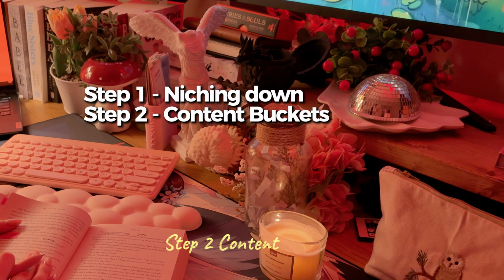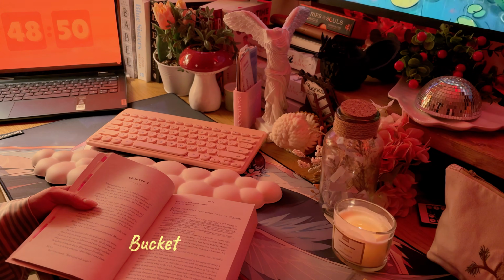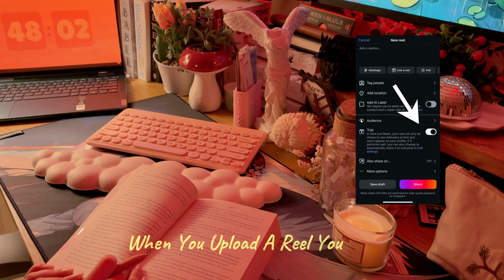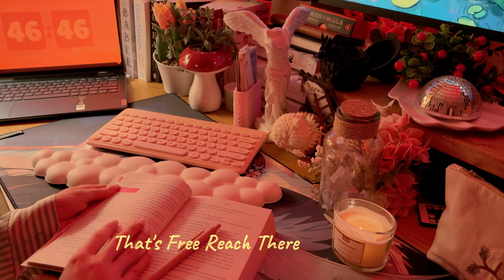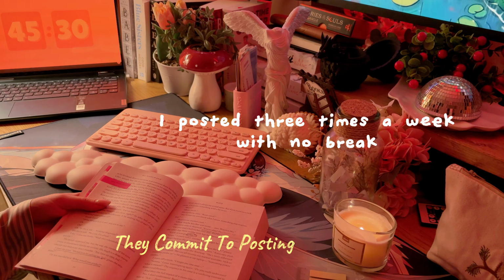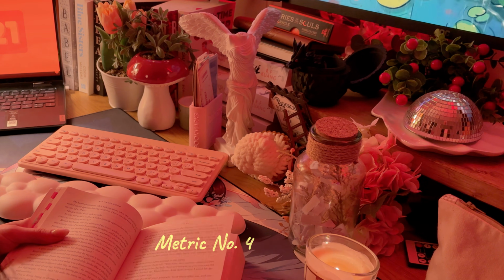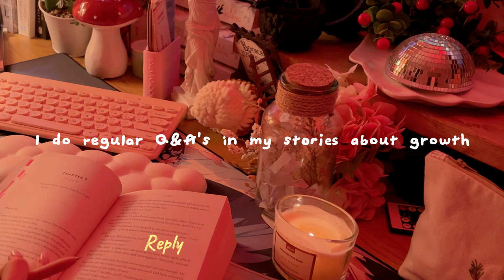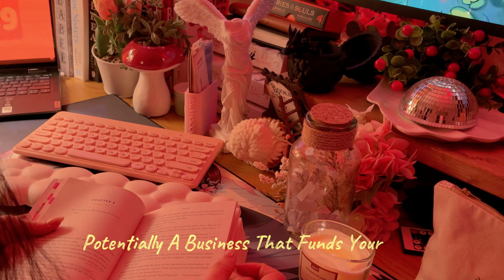From 0 to 20K Followers in 8 Months — My Organic Instagram Growth Strategy | Bookstagram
I grew my bookstagram from 0 to 20K followers in just 8 months — completely organically. In this video I'm breaking down the exact content strategy, engagement habits, and growth tactics that actually moved the needle.If you're just starting your bookstagram or feel stuck at the same follower count, this is for you.

What you'll learn:

- How I gained 20K bookstagram followers in 8 months organically
- The content strategy that boosted my reach and engagement
- Engagement tactics that build a real, active bookish community
- The most common bookstagram mistakes to avoid as a beginner
- Bookstagram tips that work whether you have 100 or 10K followers

🎀 Free resources:
Grab a free Lightroom preset to make your feed cohesive — scroll to the end of my Stan Store:

💬 Where are you in your bookstagram journey?

Drop your follower count below — I want to cheer you on!